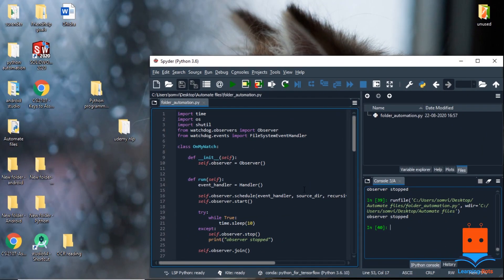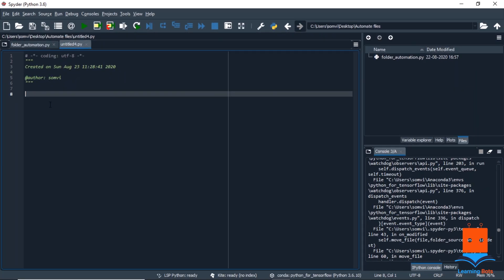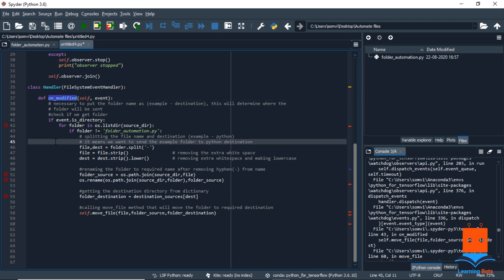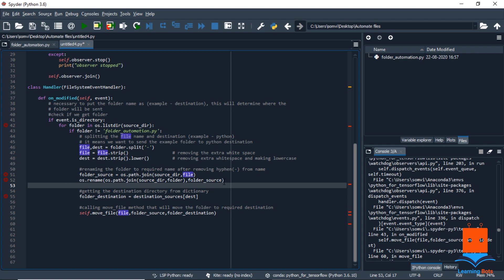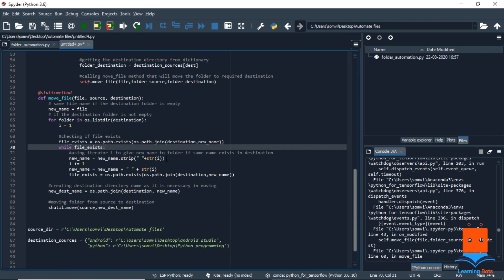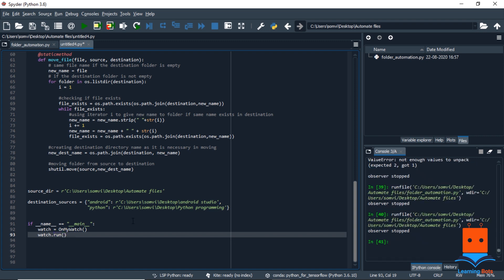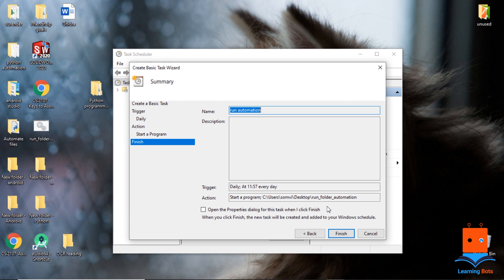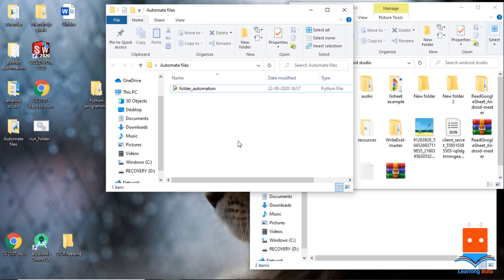automation example using python: Desktop Cleaning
- The python automation example using python present moving the files automatically using python script.
- This also behaves as desktop cleaning.
- The script is scheduled to run every day. Running python script in the background using task scheduler in windows 10.

Time stamps:
0:00 Intro
0:14 Demo
1:30 Logo presentation
1:58 Program script
8:25 Task scheduler
11:37 Outro

Products used for filming:

Hp Laptop
Redmi K20
boat bassheads
gorilla tripod
boya microphone
helpful book